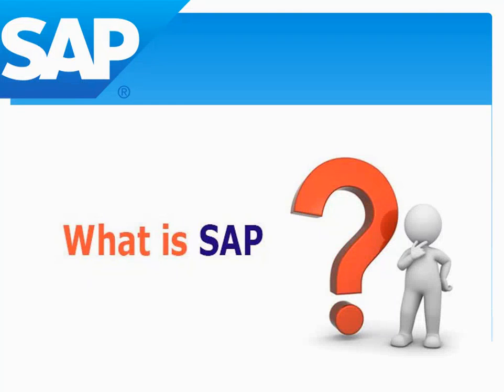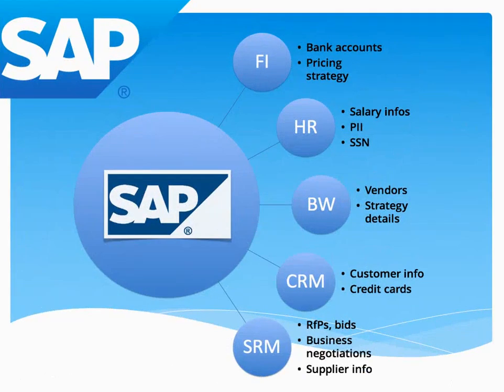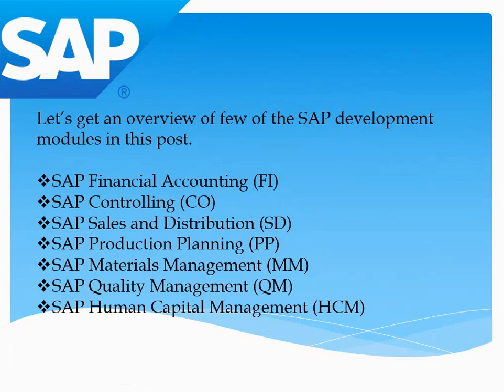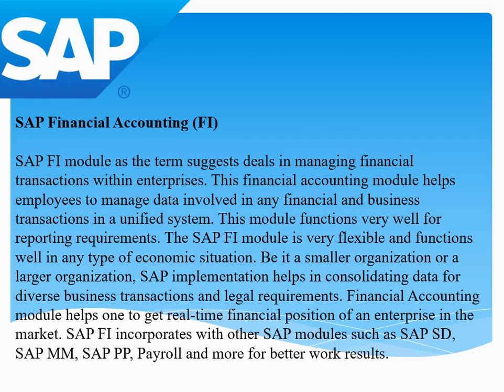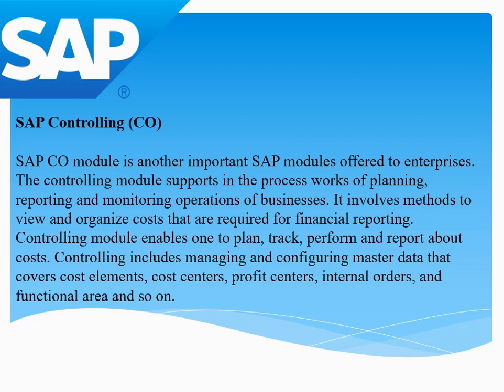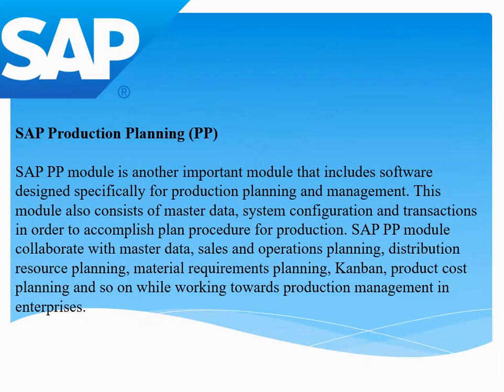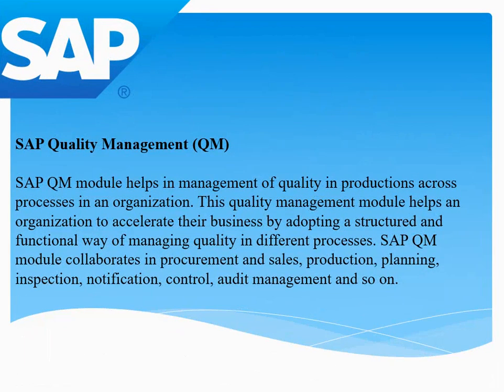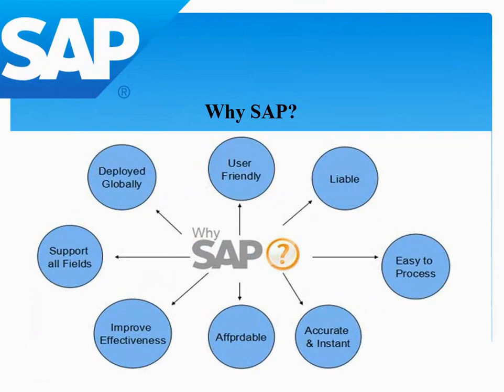What is SAP?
SAP stands for Systems Applications and Products in Data Processing.
History of SAP

Let’s get an overview of few of the SAP development modules in this post.

SAP Financial Accounting (FI)
SAP Controlling (CO)
SAP Sales and Distribution (SD)
SAP Production Planning (PP)
SAP Materials Management (MM)
SAP Quality Management (QM)
SAP Human Capital Management (HCM)

These are some introduction of SAP.